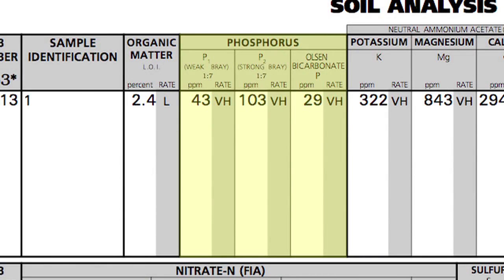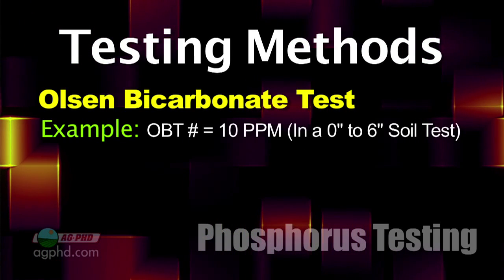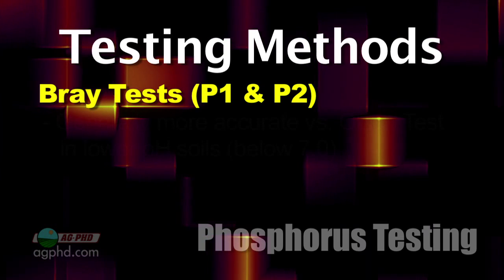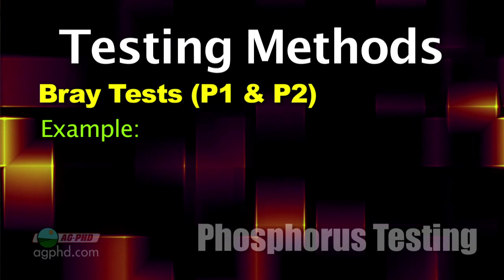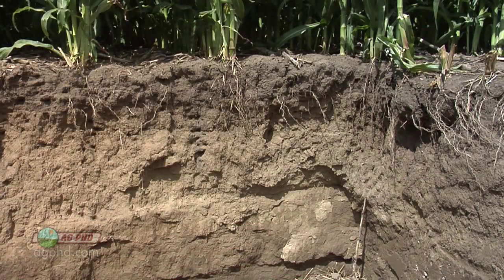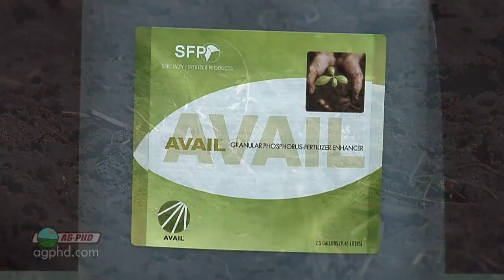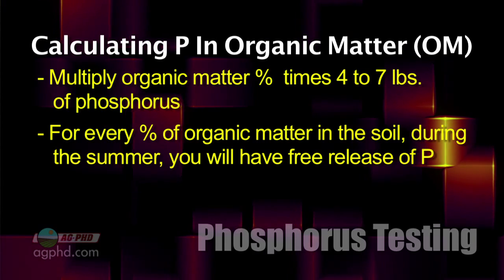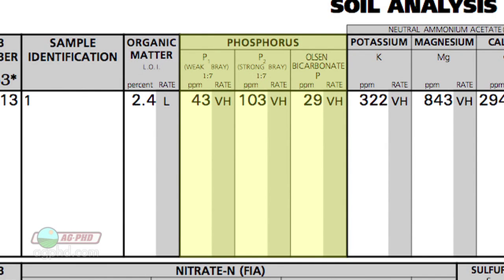Phosphorus Testing #806 (Air Date 9/15/13)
Brian & Darren look at the phosphorus in your soil, and how to better maintain that.